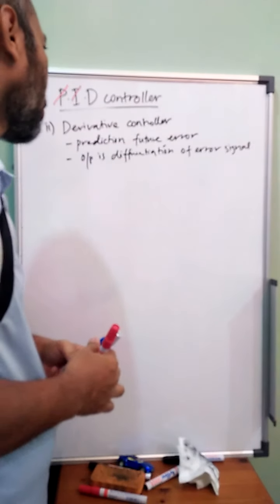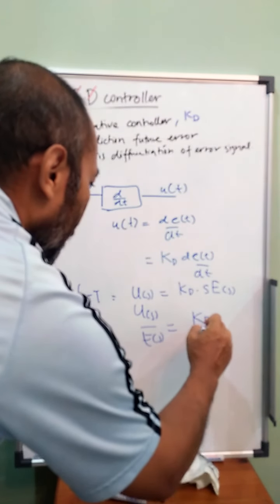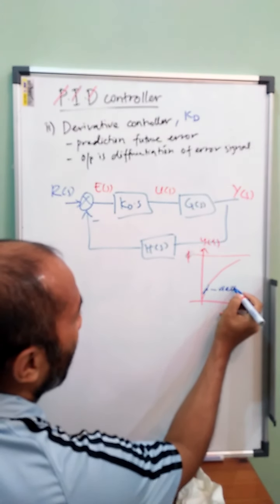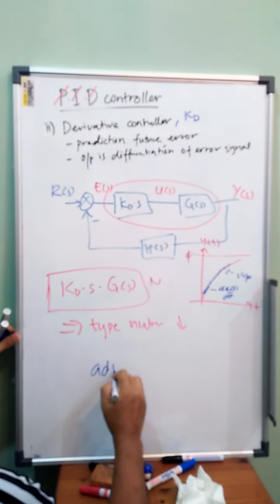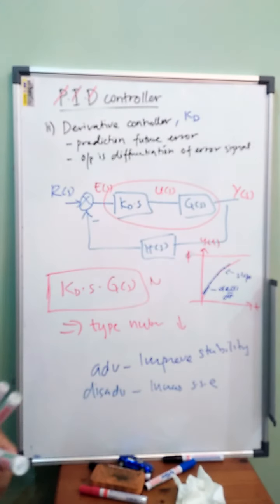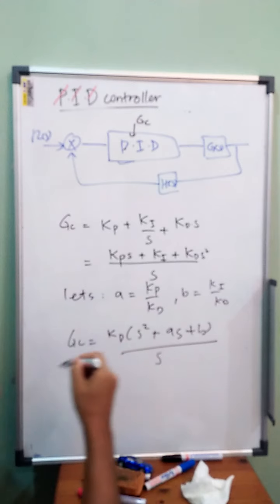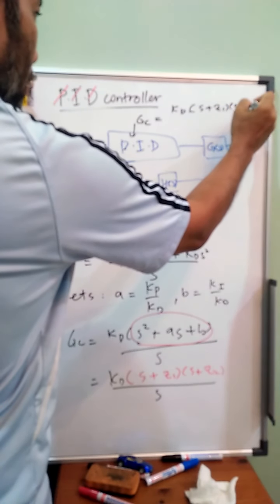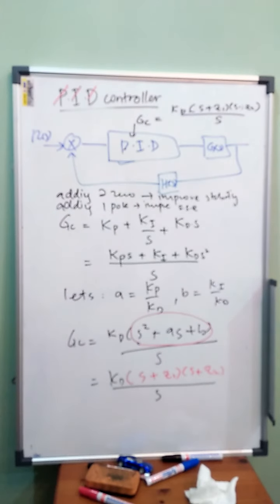EKT318: PID Controller Part 3/3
Proportional Integral Derivative Controller